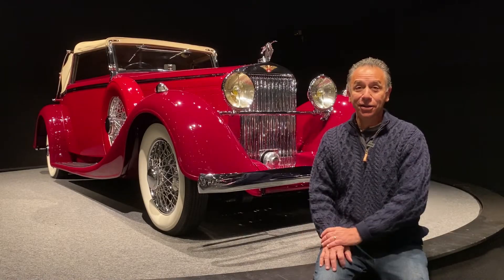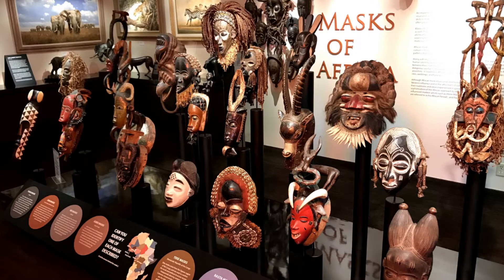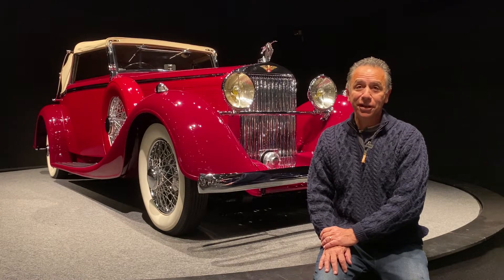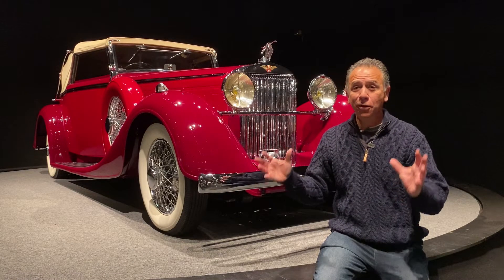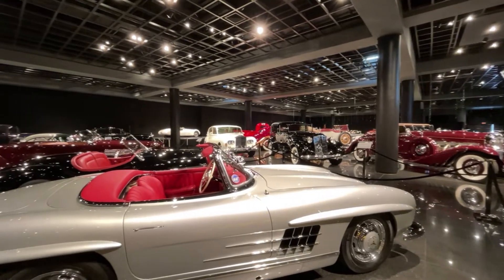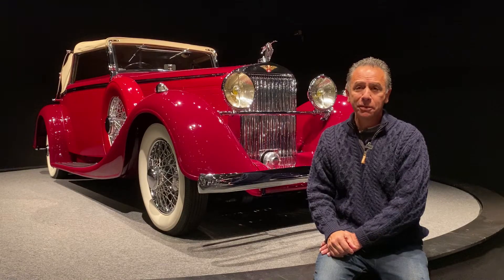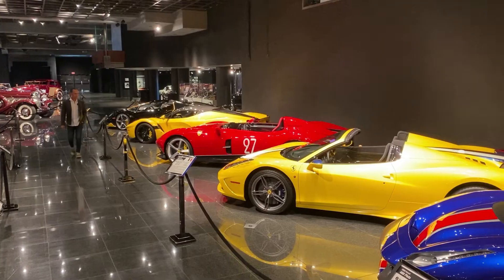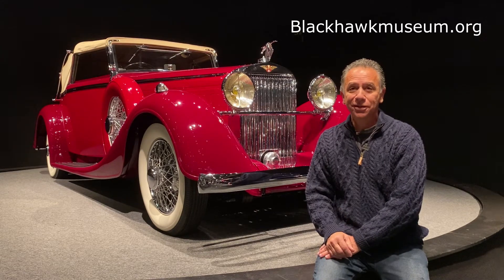PRICELESS CLASSIC CARS at Blackhawk Museum - In the Garage with Steve Natale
Steve visits one of the top car museums in the United States - Blackhawk Museum - and gives us a quick tour of their amazing collection of priceless automobiles.  One of their five incredible galleries, Blackhawk Museum offers visitors "Many Worlds.  One Museum", making this SF East Bay museum a MUST VISIT for kids of all ages!